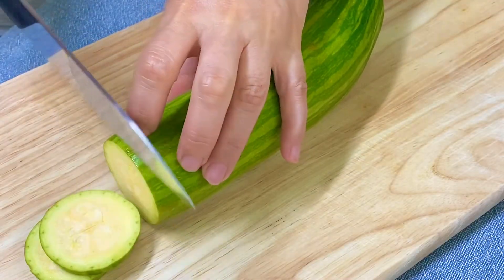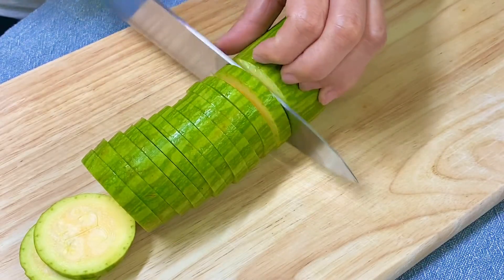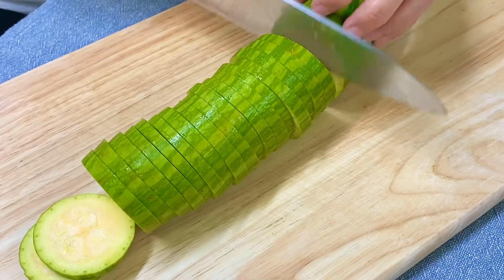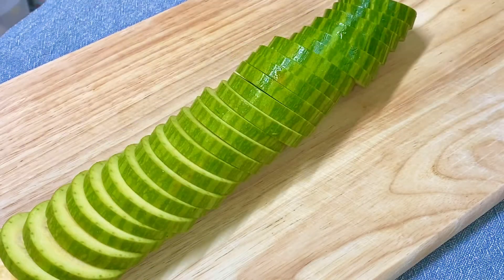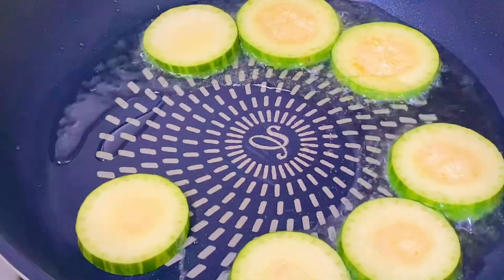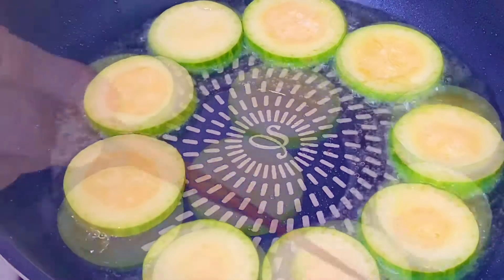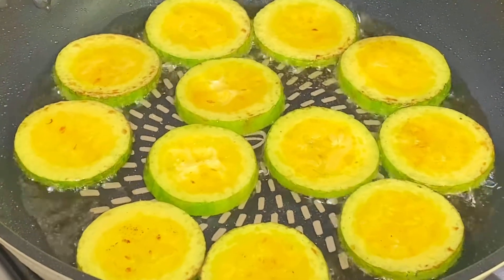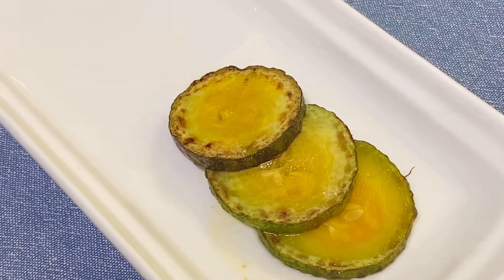밀가루, 계란 없는🈚️! 누드 애호박전 만들기/How to make Grilled Zucchini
1.애호박을 적당한 두께로 썰어주세요
2.프라이팬에 아보카도 오일이나 포도씨유처럼 발열점이 높은 오일을 넉넉히 둘러주세요
3.호박을 부쳐주세요
4.접시에 담고
5.간장 1큰술을 살짝 위에 뿌려주세요
6.남은 오일을 살짝 부어주면 완성!